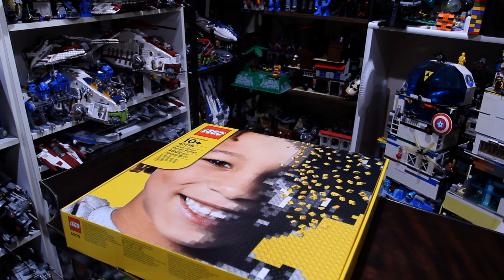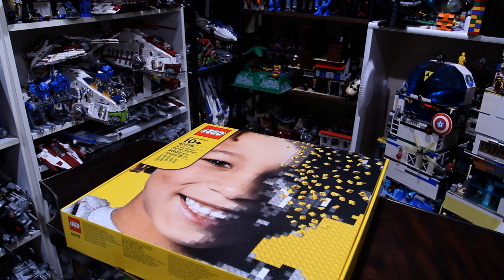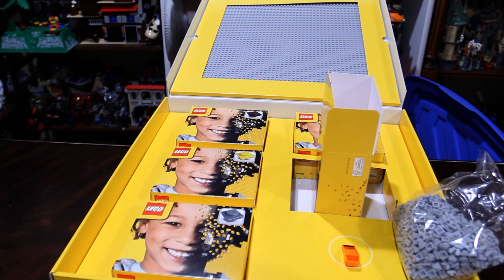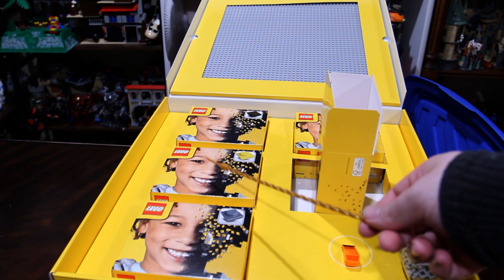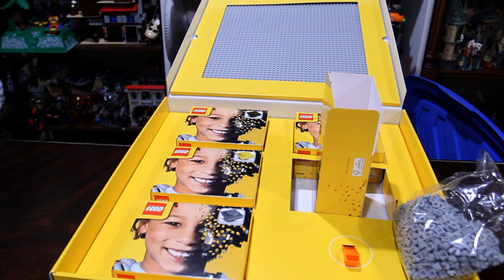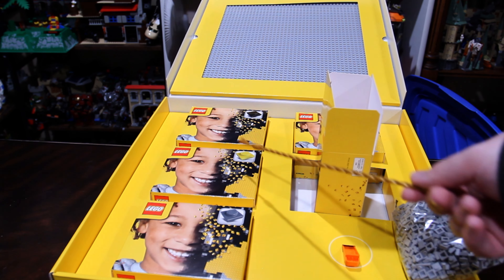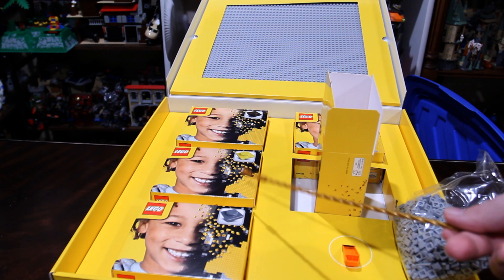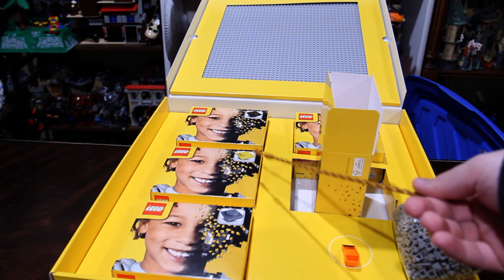LEGO Mosaic Maker Review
This is my review of Personalised Mosaic Portrait 40179